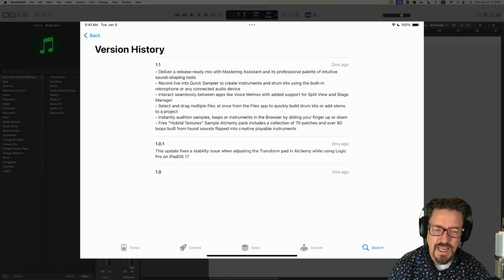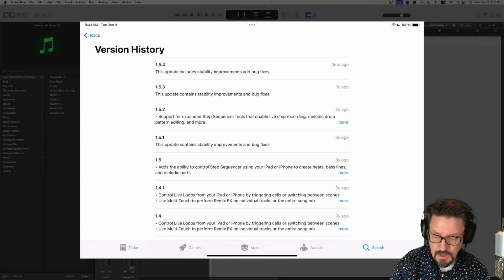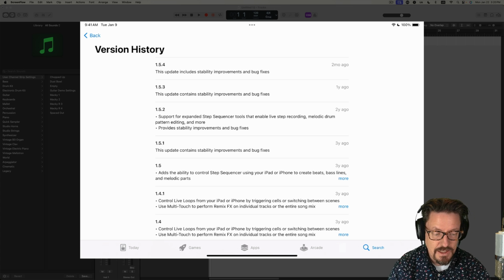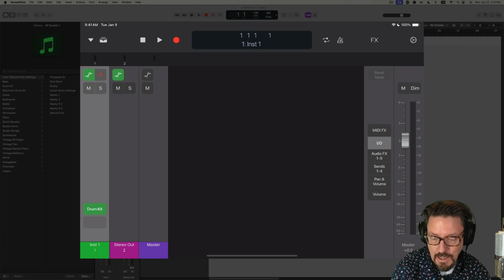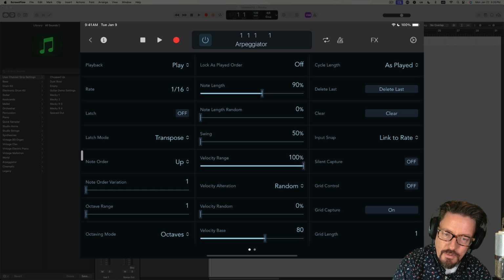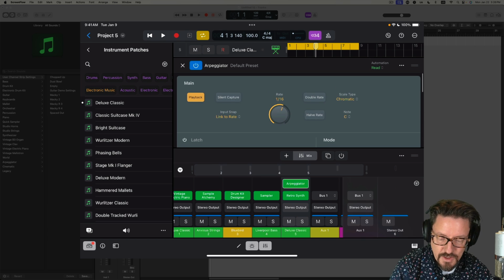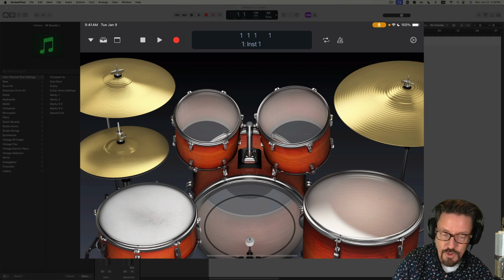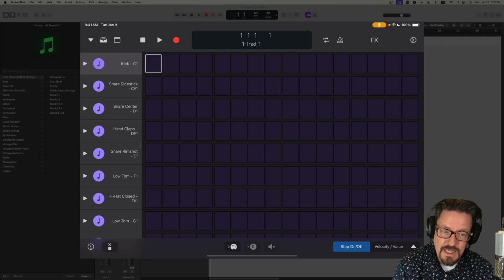Logic Remote vs Logic for iPad | P.S. The Remote Wins!!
Thumbnail was ridiculously created by ChatGPT 4.